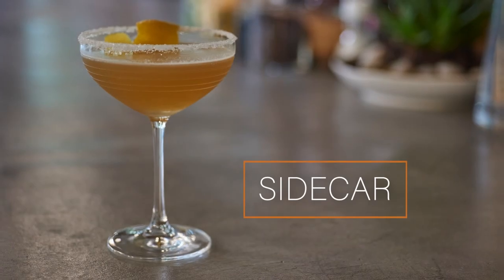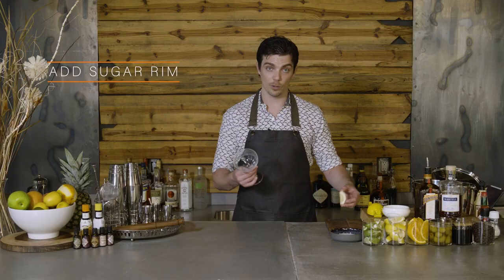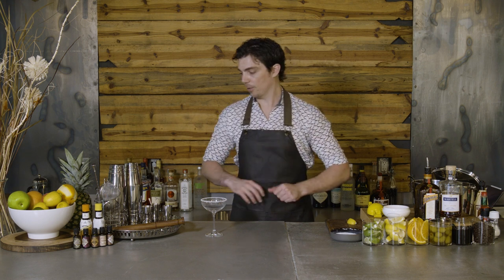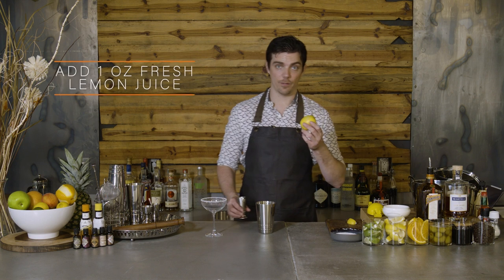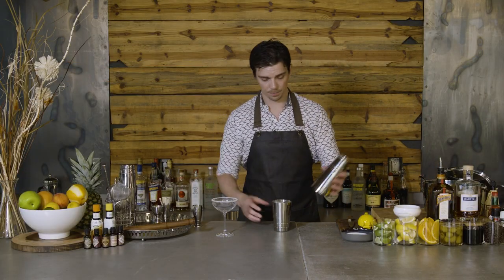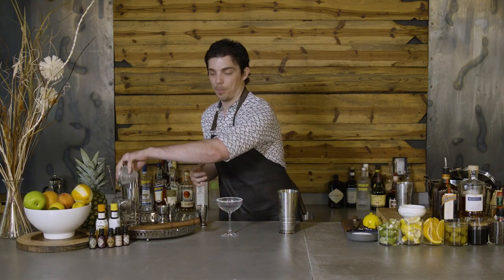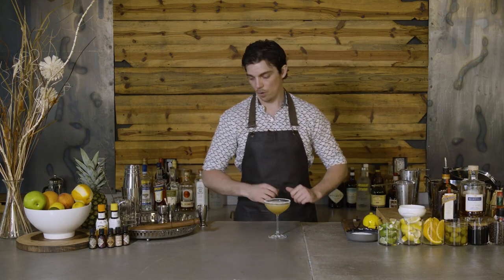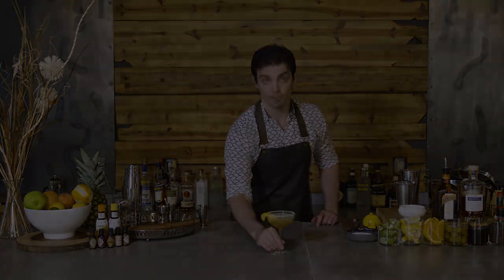How to make the Classic Sidecar Cocktail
Learn how to make the perfect Sidecar Cocktail with Kyle from Spirits with Smoke. and to shop for your essential barware today. Our "How To" video will give you access to all the tips and tricks we've accumulated over our combined 35 years of bartending.

The Sidecar is made with Cognac (Brandy), Orange Liqueur (Triple Sec/Cointreau) & Freshly Squeezed Lemon Juice. Don't forget to have the proper garnish and glassware for that perfect presentation.